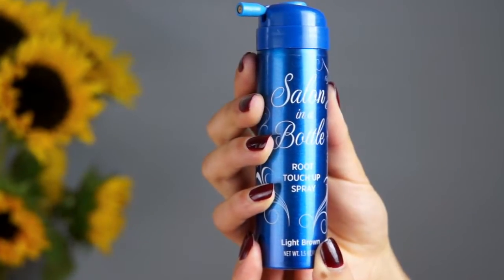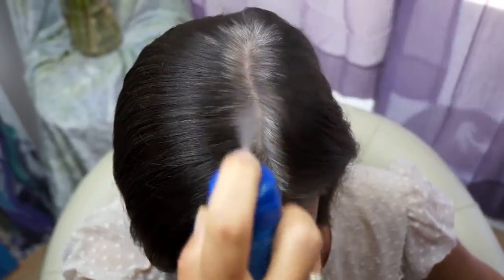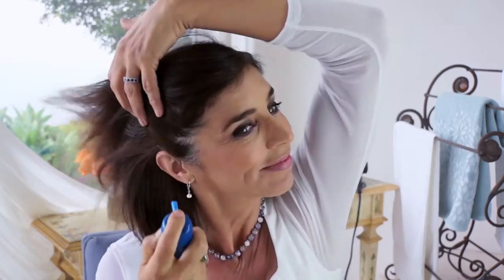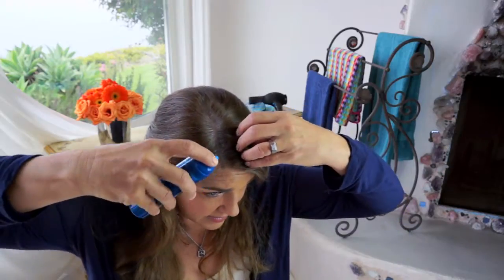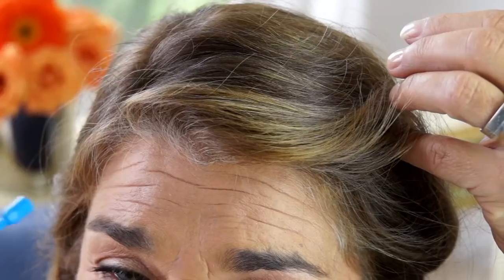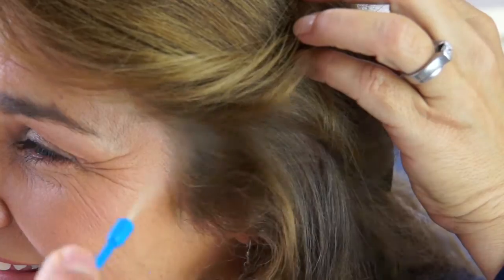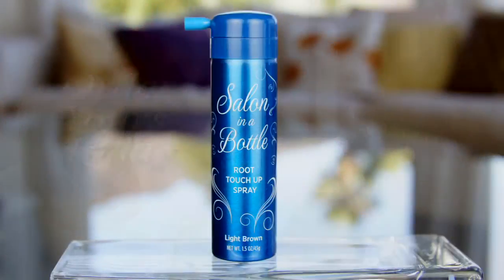Salon in a Bottle - Testimonials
See what this group women has to say ion a candid conversation about Salon in a Bottle.  This gray root concealer spray is that next evolution in grey root coverup leaving sticky flakey hair mascara or markers behind. Salon in a Bottle is a light, elegant root touch up spray for those to cover those gray days before your next color appointment.  Salon in a bottle blends right with you hair color to conceal gray roots in under 45 seconds.  Salon in a bottle is  easy to use and sprays right where you want it.

Our Mission is simple...Spray away the gray.

We added three years of formulation to our 30+ year in the beauty products industry to create Salon in a Bottle. This attention to detail matters, our airbrush nozzle insures a precise application. You don't ever have to have gray roots again! say goodbye to: Gray hair roots with our revolutionary root concealer spray.